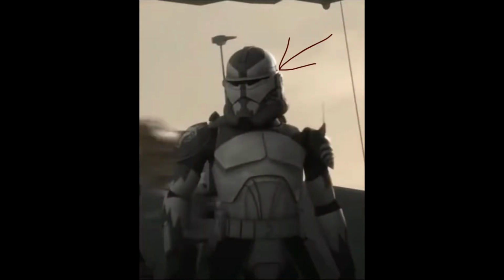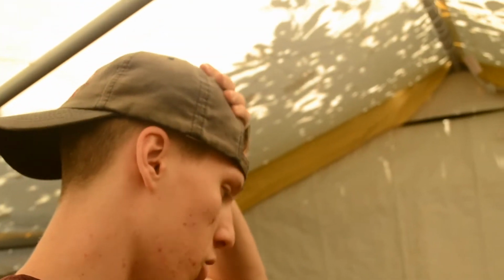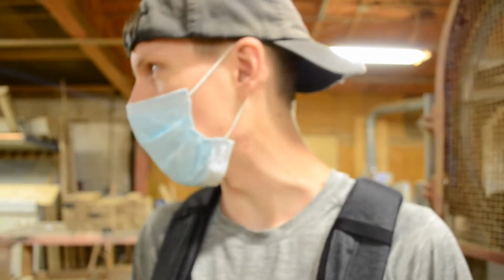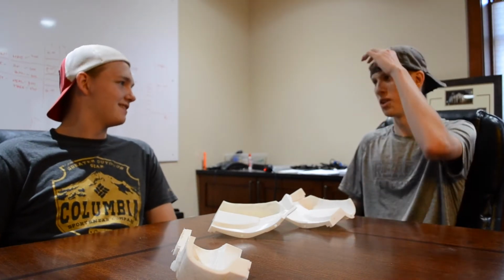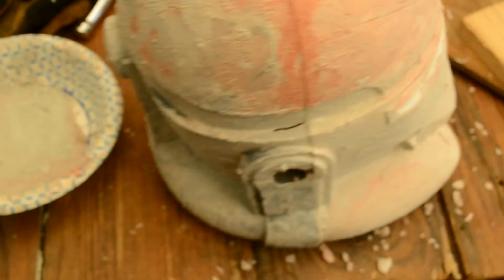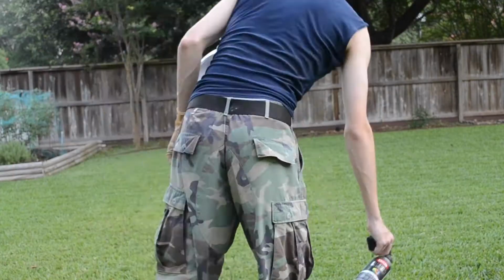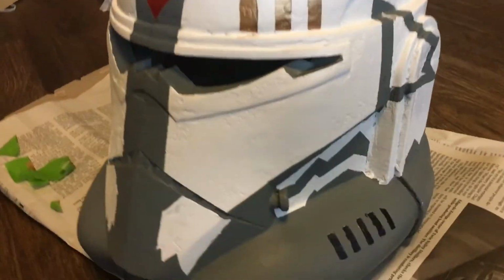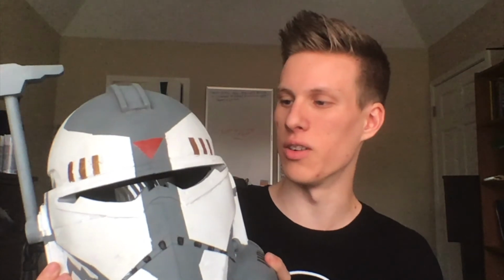Let's Build! - Wolffe's Helmet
I'm a huge fan of Star Wars the Clone Wars, so I decided to build something from it! This project took me well over two months, so sorry for the late video.

P.S. I forgot to mention: if you want to know how to build one of these helmets yourself, I got a ton of inspiration and knowledge from Galactic Armory channel. He builds every kind of clone trooper helmet you can imagine. Check it out!